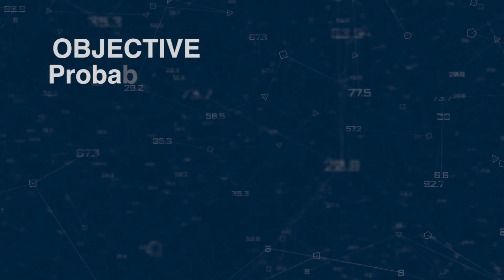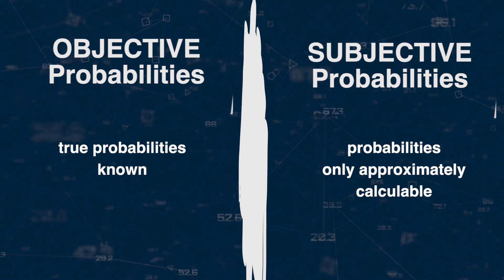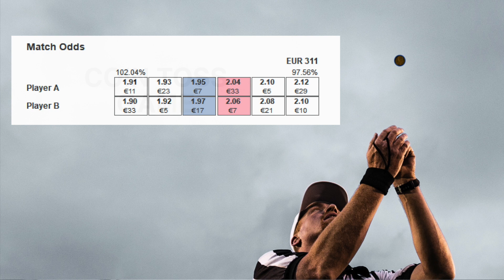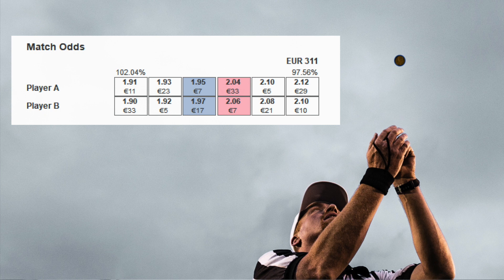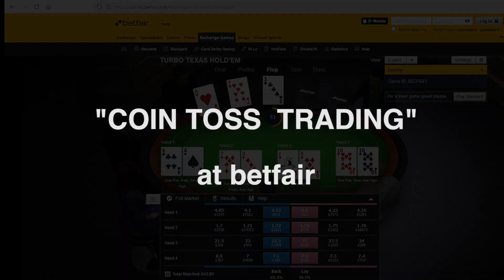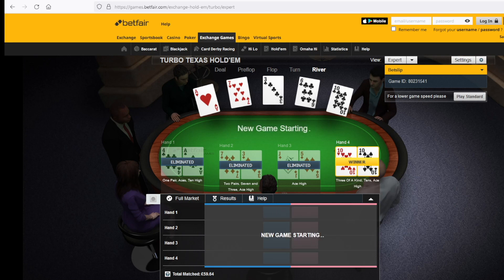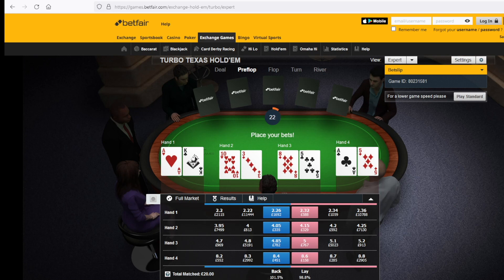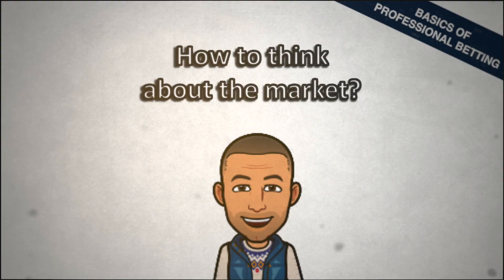Coin Toss Trading at Betfair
Learn about the distinction between objective and subjective probabilities in betting. We introduce a simple coin toss game to gain insights into trading concepts in the following videos.

WARNING! Be aware that there are many scammers on Discord who pretend to be channel hosts and try to scam you. We will not contact you privately and try to sell you anything. Our course will be available for free on YouTube, once enough people are interested in it.

00:00 Intro
00:18 Objective versus Subjective Probabilities
01:22 Coin Toss Game
03:30 Betfair's Exchange Games